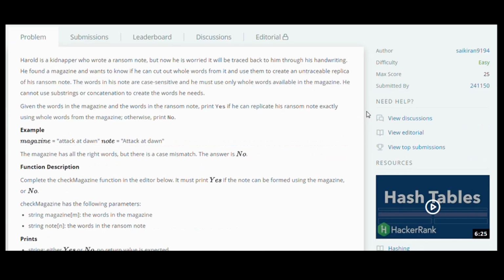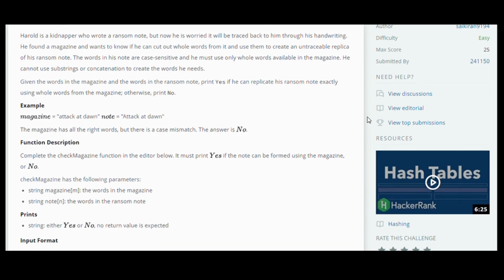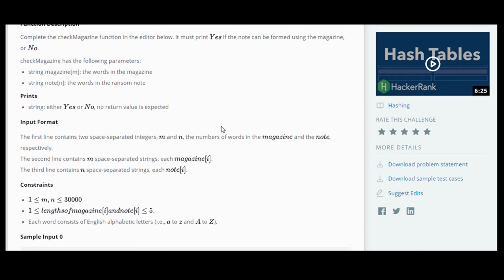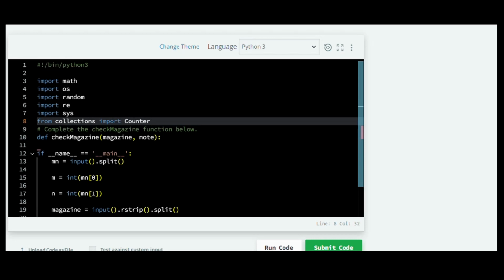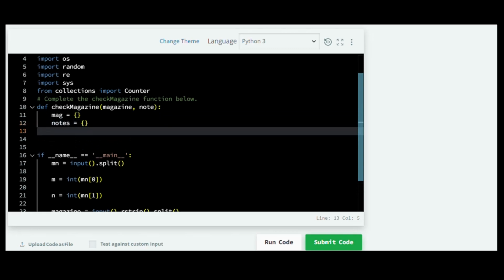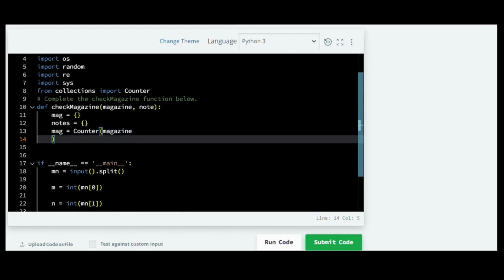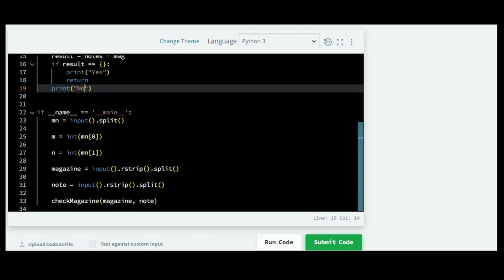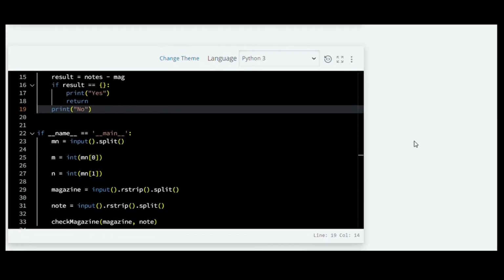Ransom Note |Dictionaries and Hashmaps |HACKERRANK Solution| PYTHON|Interview| Algorithm|Hash Tables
Preparing for Interviews or Learning Programming in Python.

This question is solved using the concept of Dictionaries (called Hashmap in Java) and I have used Counter function from the collections library.